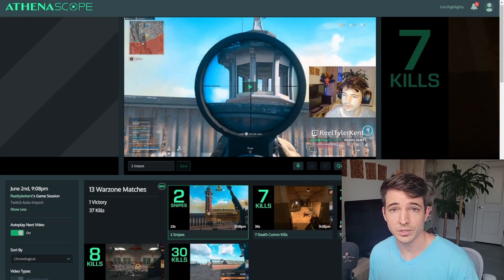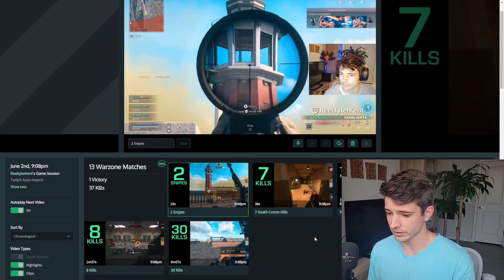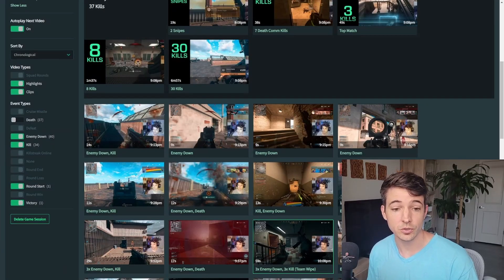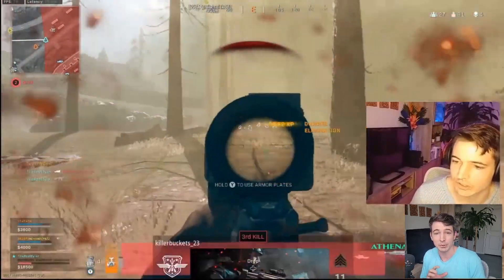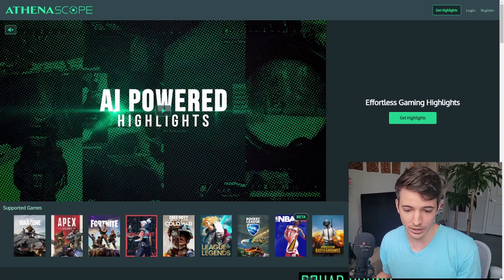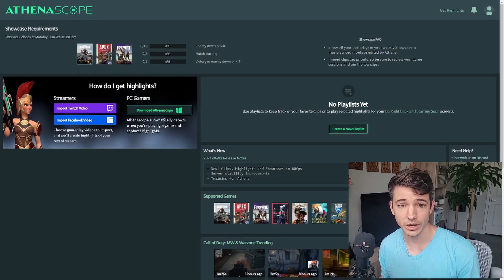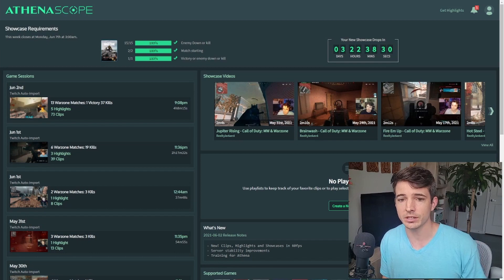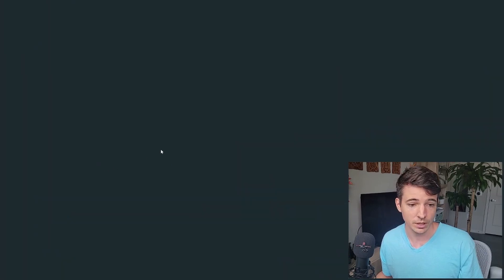How To Edit Streams FAST using AI - Twitch Highlights Editor | Athena Scope Review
Athenascope is an AMAZING site that uses AI tech to read thru your stream and find all your highlights. Then it generates them into clips you can download and share for your community!